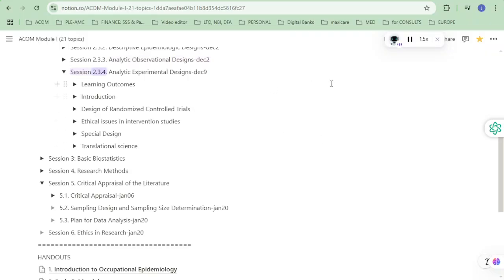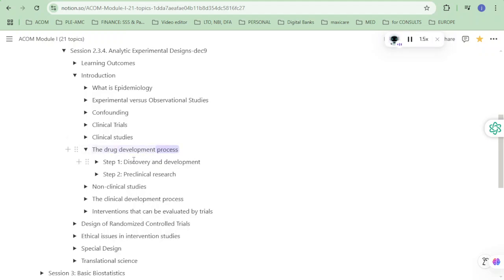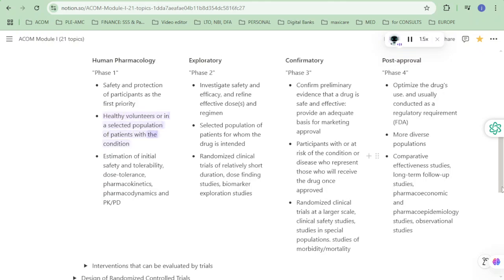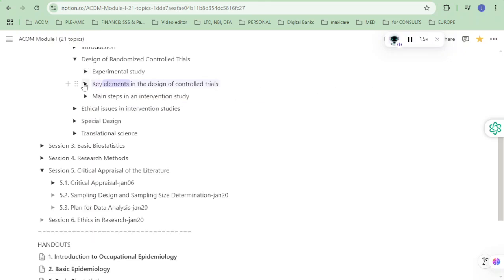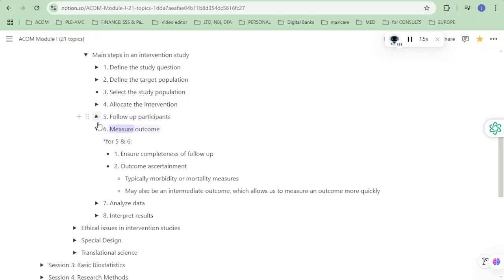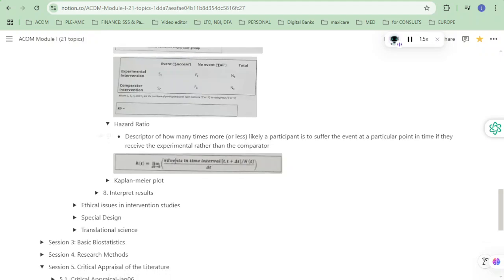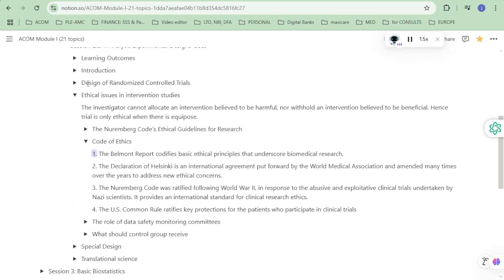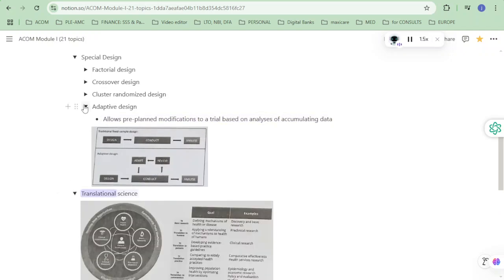Module I-2.3.4 Analytic Experimental Designs